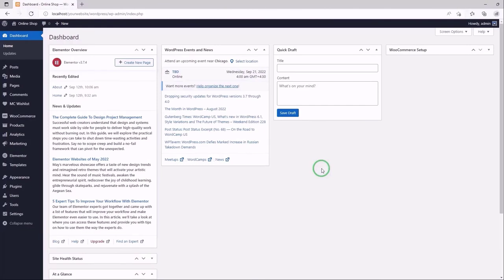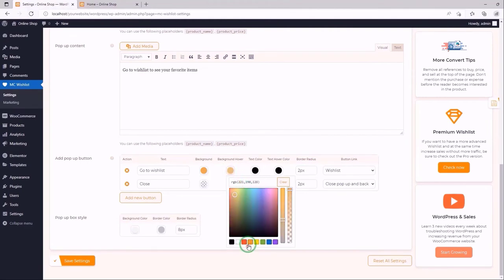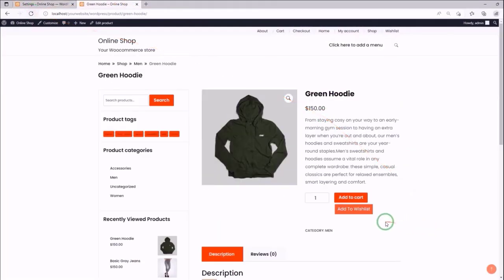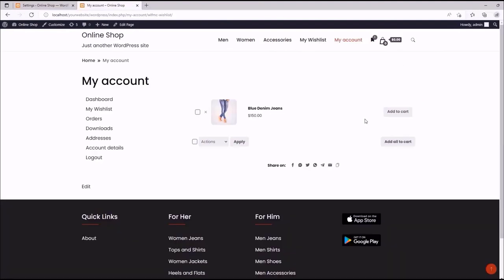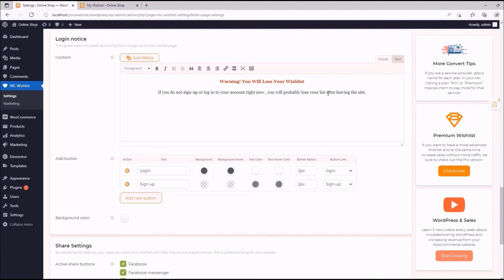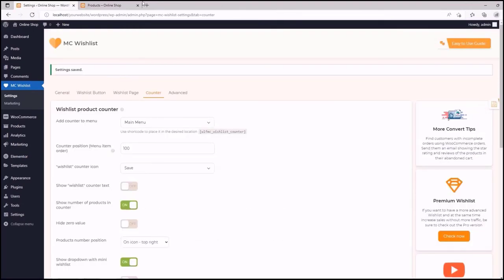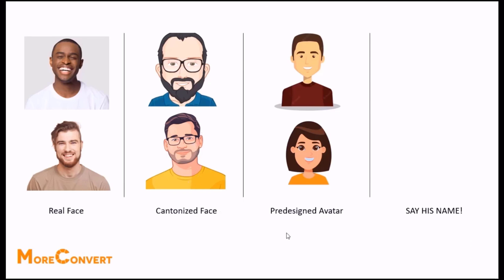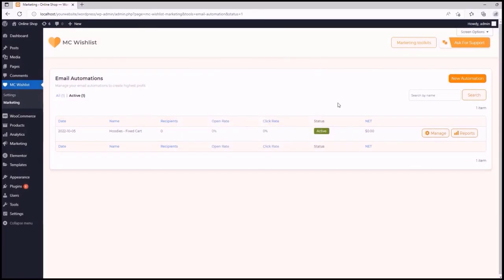MC WooCommerce Wishlist Plugin Complete Guide | FULL PLUGIN WALKTHROUGH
This Video is the COMPLETE Walkthrough of the MC WooCommerce Wishlist Plugin. Learn ALL About This Wishlist Plugin And Every Single Feature, In Just 2 Hours! We Analyze All Options in Every Tab and Every Section, So We can Test Them in an Operational Environment to See How They Work.
MC Wishlist is a Wocommerce Wishlist Plugin that makes it easy for anyone to increase sales based on the user’s wishlist with a wide range of best marketing and follow-up tools.

00:00 How To Add SIGN UP And LOGIN LINKS To Wishlist And Change The Default
24:35 How To Design A Beautiful Wishlist Button
52:37 How To Design The Appearance Of the Wishlist Page
01:28:00 How To Add A Wishlist Counter To The Header
01:51:39 How To Start an Email Automation Based On a User's Wishlist

Used plugins:
MC WooCommerce Wishlist Plugin + Free Elementor Widget: